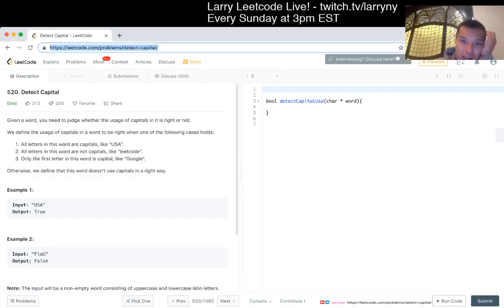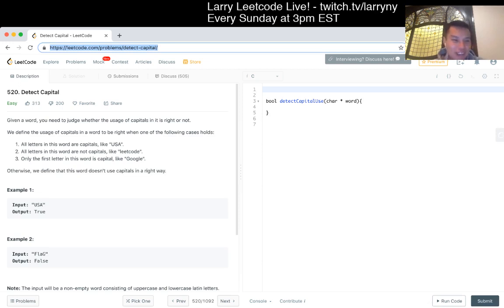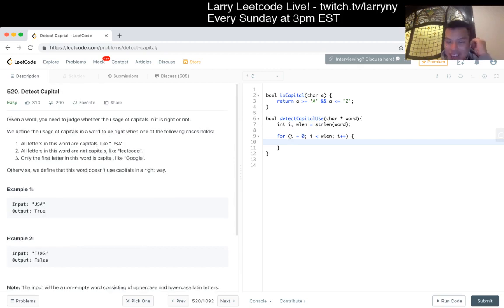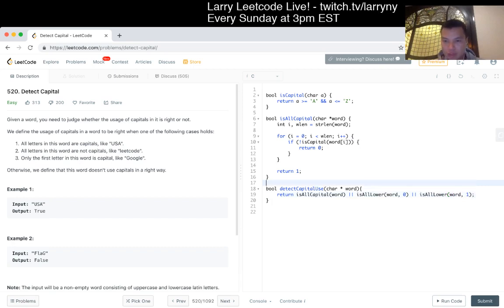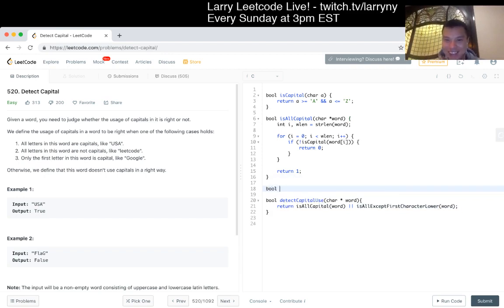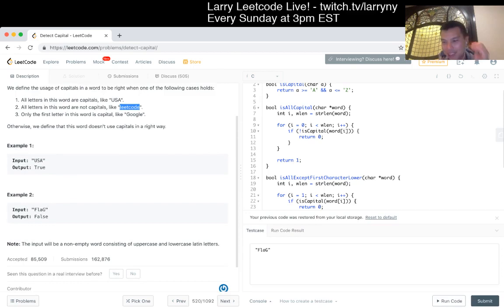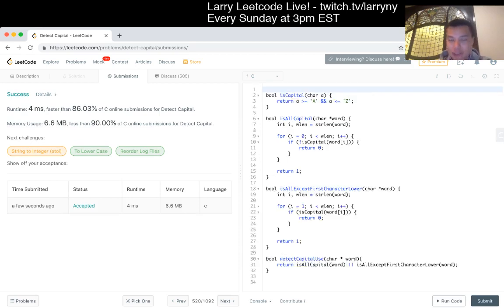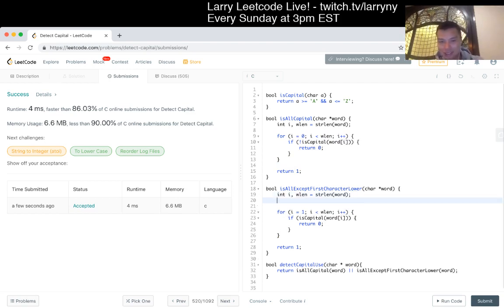520. Detect Capital (Leetcode Easy)